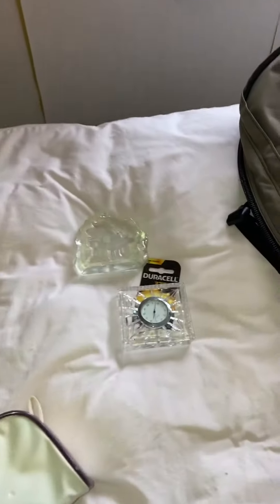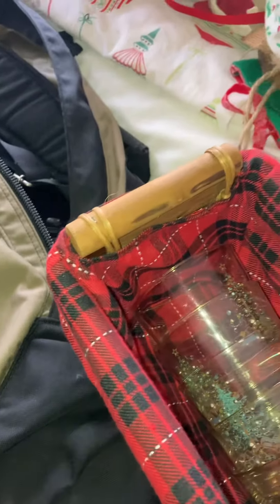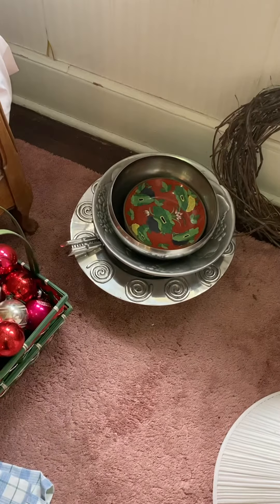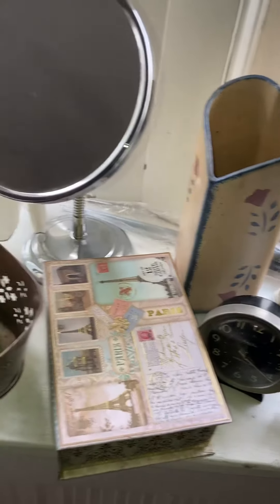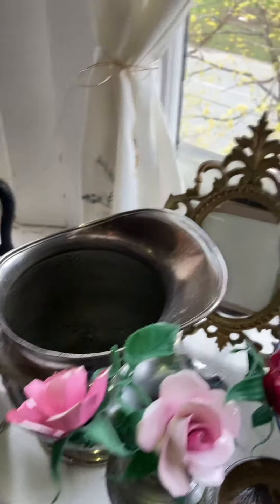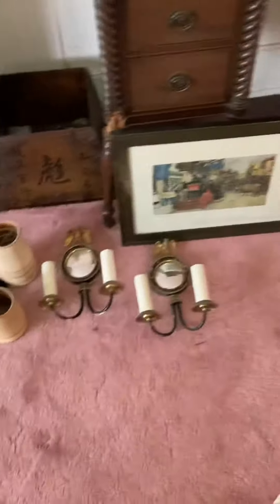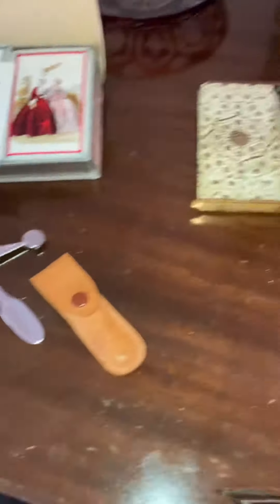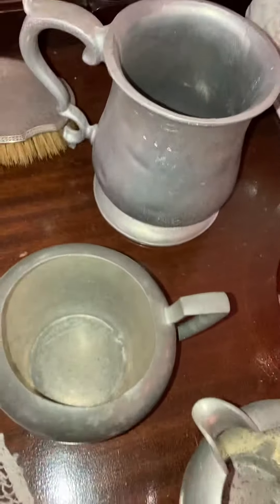4/28 3rd flr